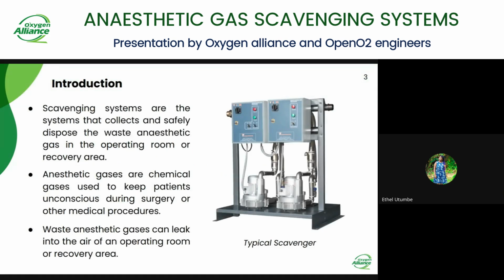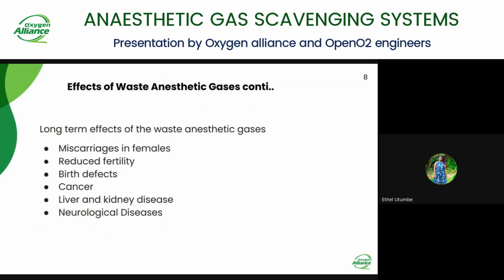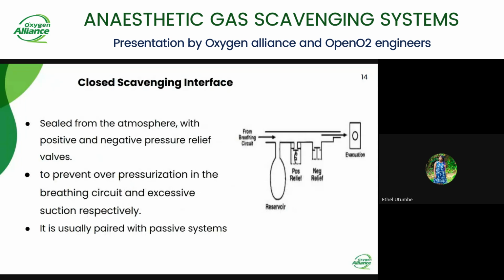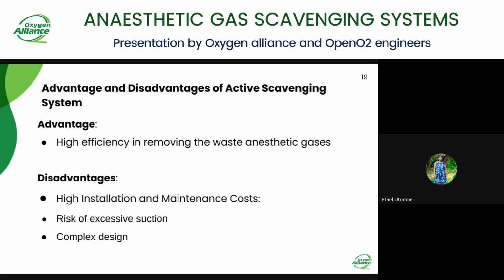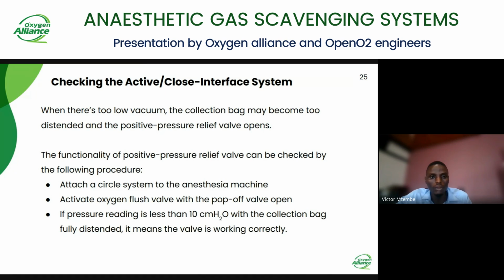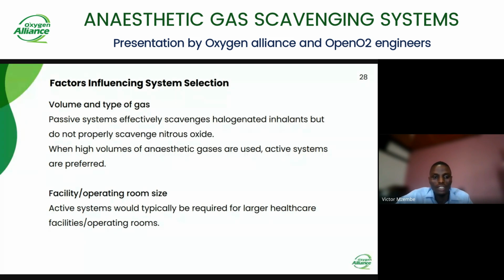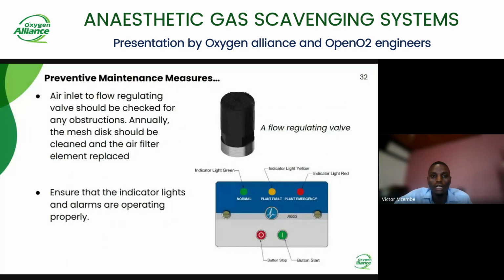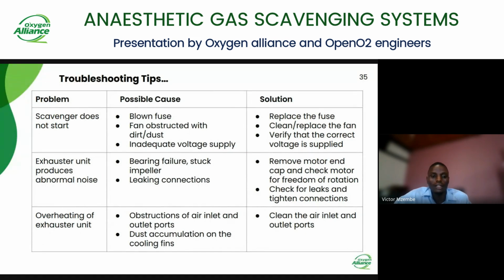OXYGEN TALK - Anesthetic gas scavenging systems.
OXYGEN TALK: Anesthetic gas scavenging systems - Ensuring safety and reducing potential health hazards

In this webinar engineers from OpenO2 and Oxygen alliance discuss The health risks associated with waste anesthetic gases, the proper design and maintenance of scavenging systems and provide guidance on troubleshooting to improve system performance.

Please take a moment to fill out our survey, we want to hear from your on how we can best conduct the webinars. Here is the link to the survey form

We are excited to announce that we have also launched the BME Konza app. It is a platform where you can find different resources in form of service manuals for different equipment, it helps you connect with fellow engineers in the biomedical engineering community and ask questions whenever you need assistance.